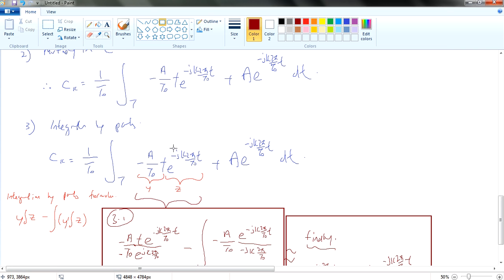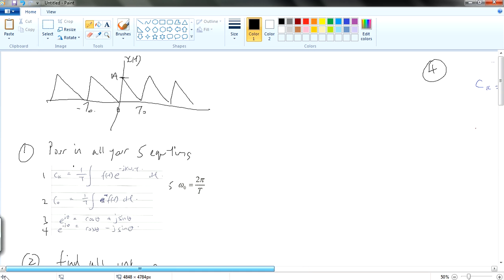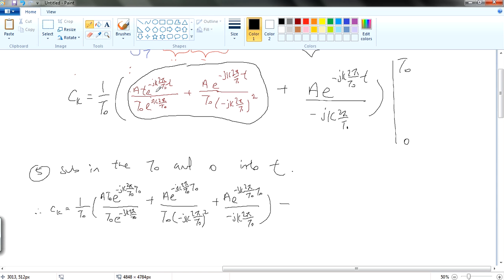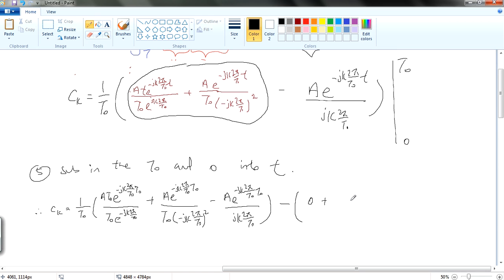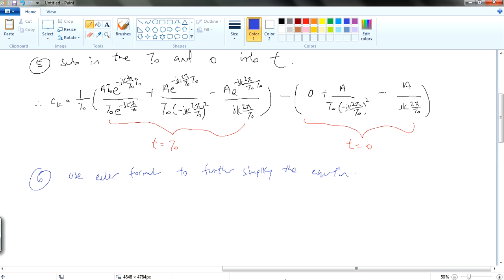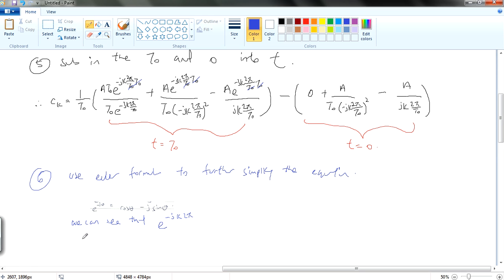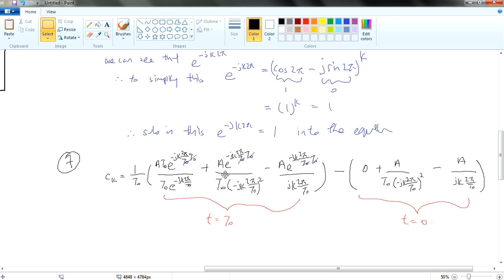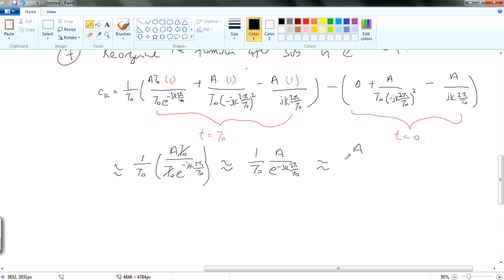5 4 fourier series q3 pt 3 ck